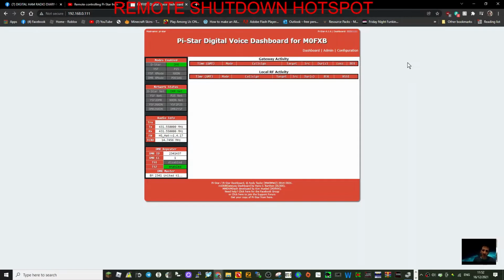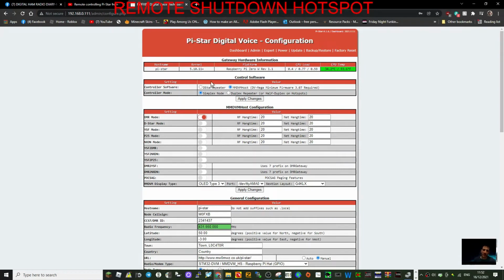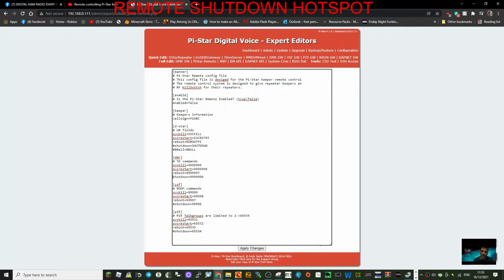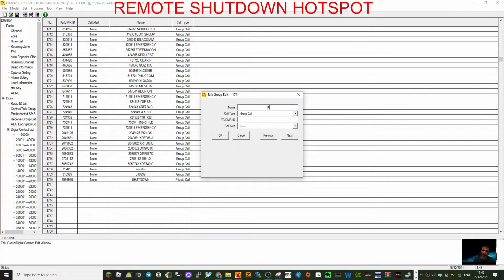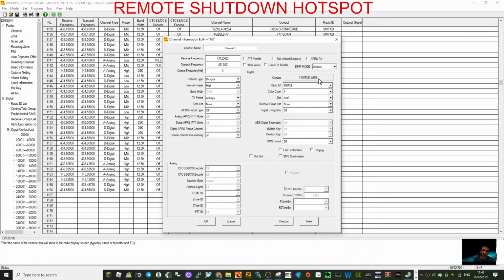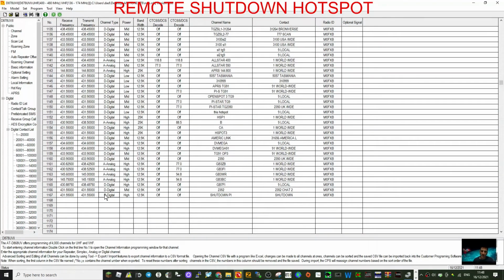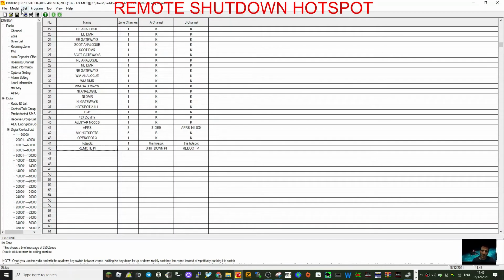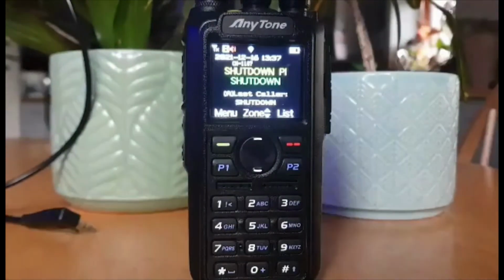DMR -REMOTE SHUT DOWN JUMBO HOTSPOT - USING RADIO